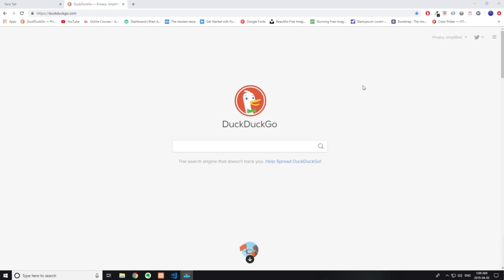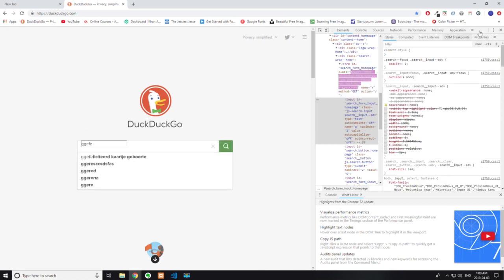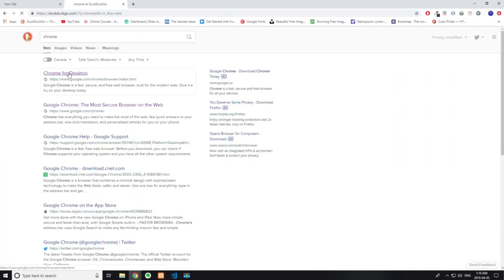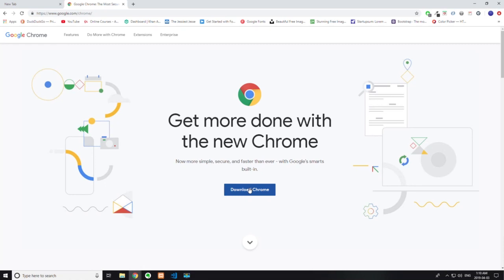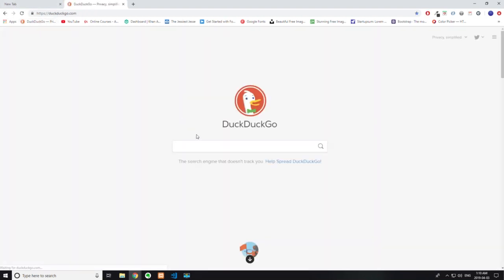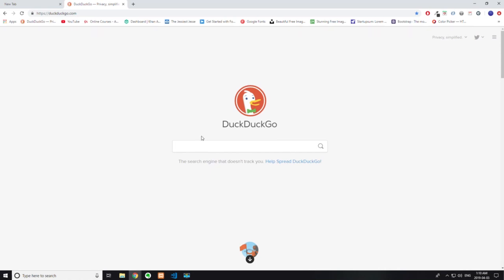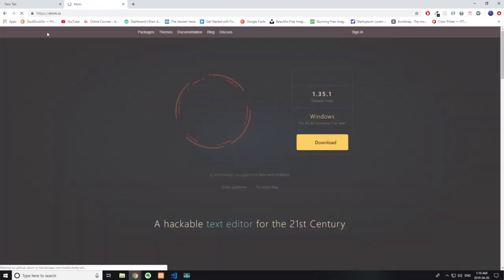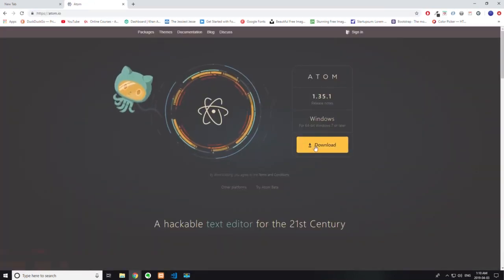1 CSS Master Course For Beginners - What You'll Need to Follow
CSS Master Course For Beginners - What You'll Need to Follow

This course contains 17 hours of video content

Description:

This course will take your CSS skills from the absolute basic to advanced.  You'll learn everything you need to know to create complex layouts and elegant designs. During the course, we'll create 4 unique CSS projects, those projects will be covered in sections 6, 8, 10 and 12.